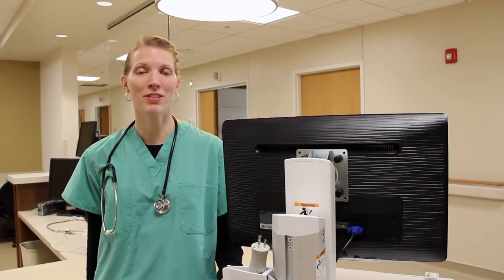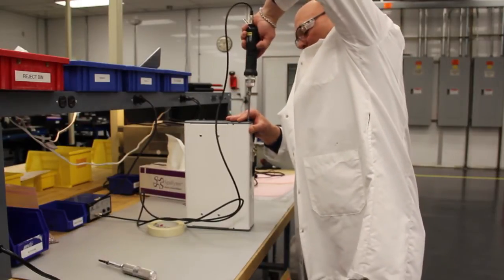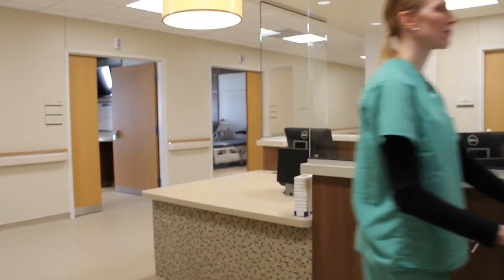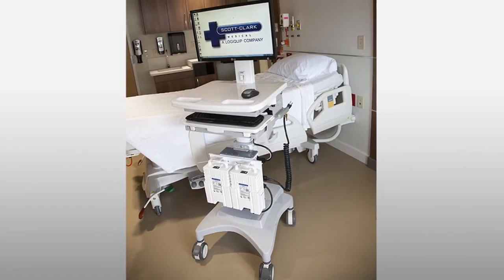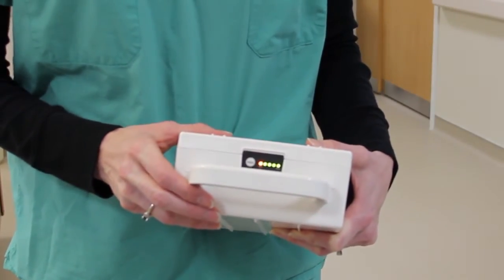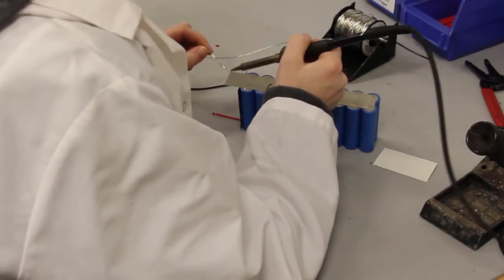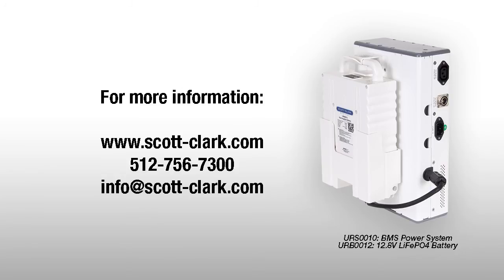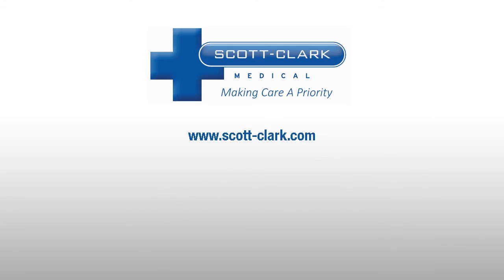Medical Cart Battery & Power System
Ultralife & Scott-Clark Medical jointly developed this Medical Cart Battery and Power Supply System with hot swap capabilities - an intelligent power supply system...